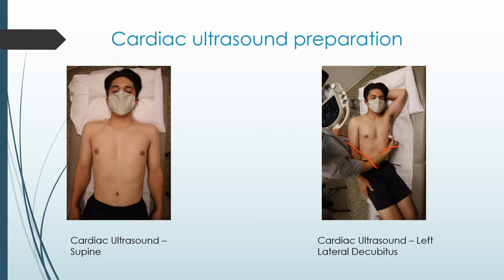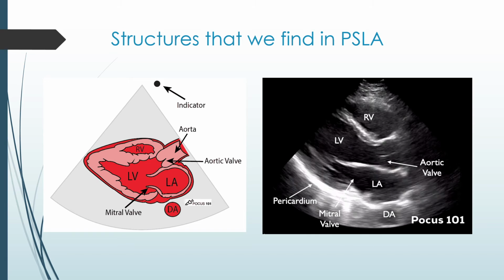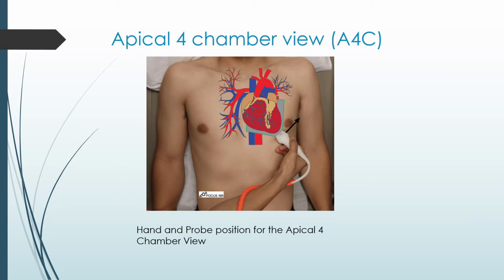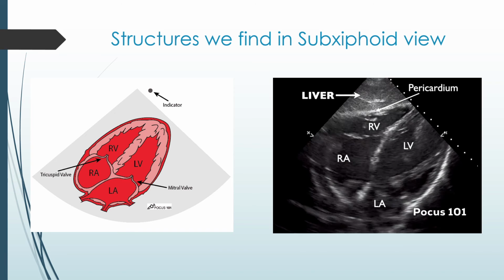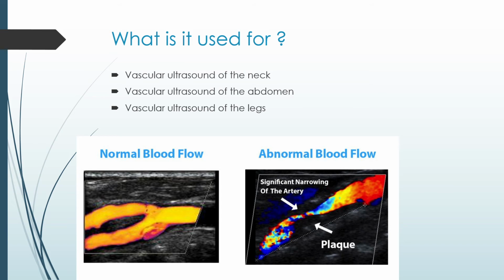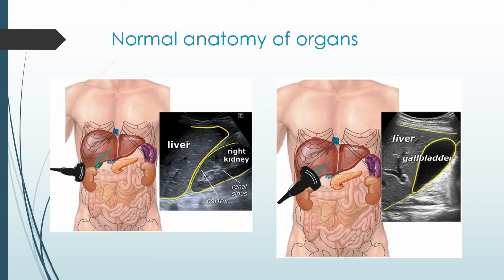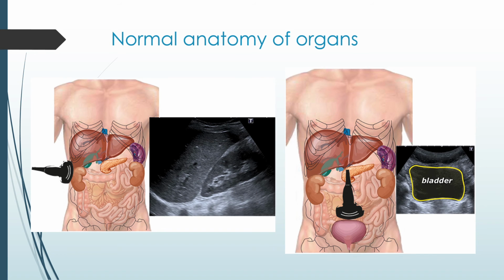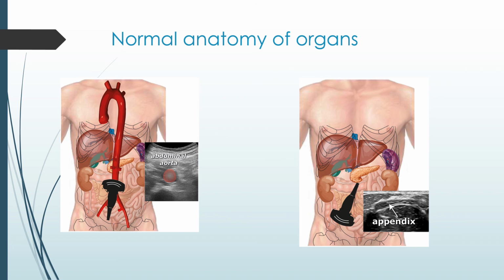2.2 Ultrasound of heart, vessels and abdomen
Prepared by Nashath group 29